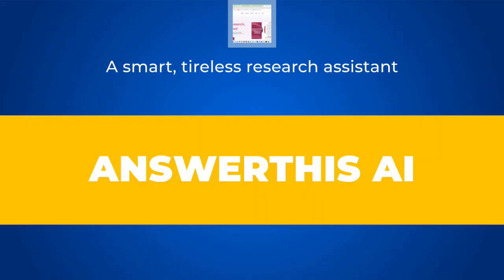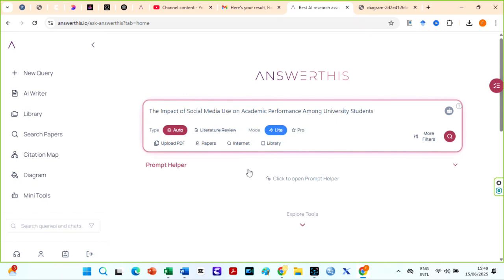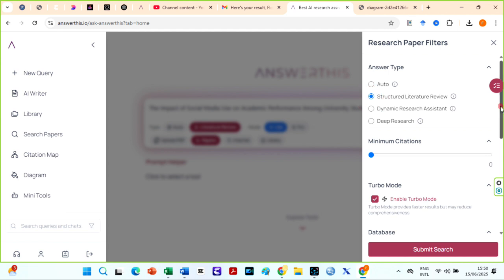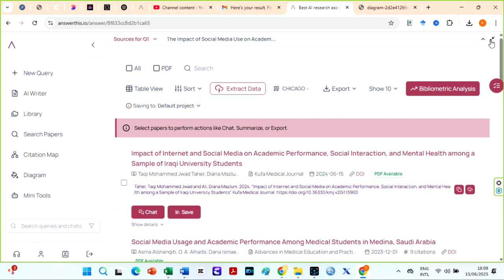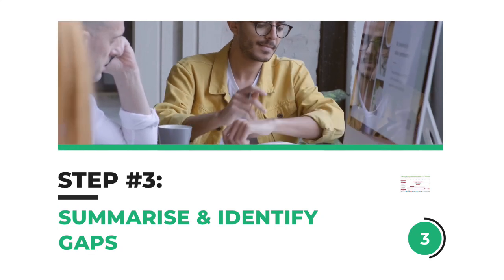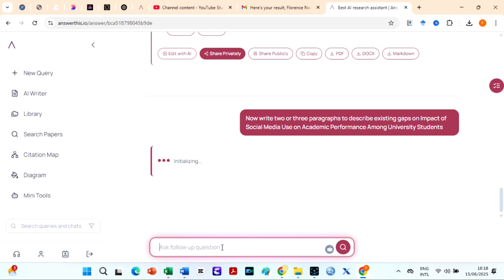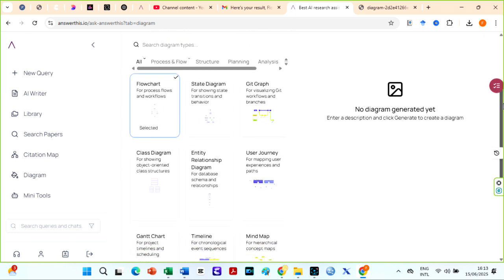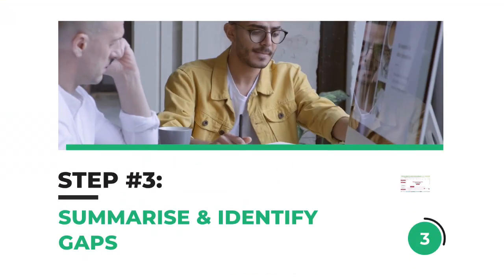How to use BEST AI Chatbot & Tool to WRITE Literature Review or Research Papers | AnswerThis AI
AI tools are increasing every day and it is hard to decide which one to use for writing your literature reviews. In this video, I shared a step by step guide on how to use one of the best and  awesome free AI chatbot - Answerthis ai to write an excellent literature review. It could also be one of the Best AI chatbots for research papers and writing literature review in a weekend or less. However,  no matter how good an AI Chatbot and Tool is for Research and Writing Literature Review, you MUST always edit, review and do some critical reasoning in your work.
Never leave AI to do ALL the your work for you. Best of Luck in your academic pursuits.

How to Avoid AI Detection & Plagiarism | Ryne AI Humaniser vs Turnitīn vs Originality AI Checker X

TOP 5 AI humanizers to Remove AI plagiarism / BYPASS  ALL Top AI detectors, Originality AI, GPTzero

best ai chatbot for research
best ai chatbot for reasearch,
answerthis ai,
ai research,
best ai tools for writing literature review,
best ai for literature review,
free ai for academic research,
best ai for English literature,,ai tools,how to write literature review using ai
 AnswerThis AI

Time Stamps
00:00 Introduction & Aii you should know
02:16 Step 1
02:45 Step 2
05:22 Step 3
06:42 Step 4
07:50 Avoiding AI detection